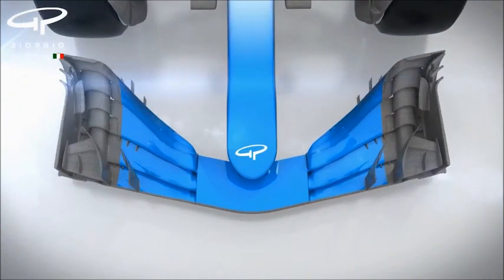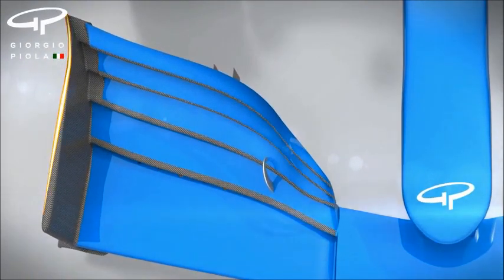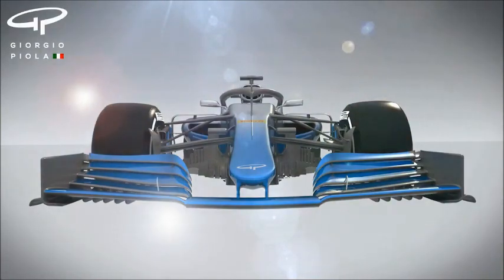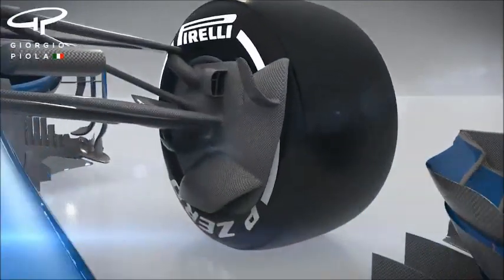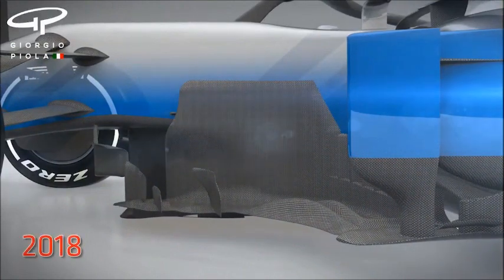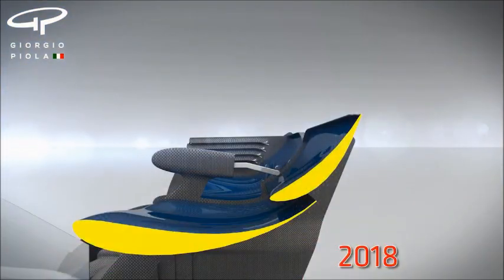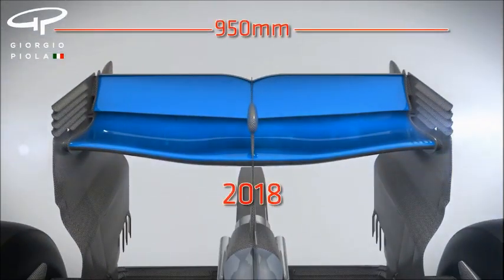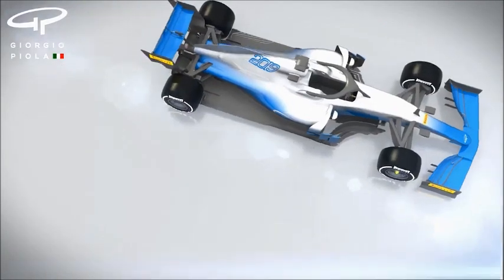2019 F1 aero changes explained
Formula 1 created this video to explain changes to the aerodynamics of the 2019 F1 cars designed to improve passing